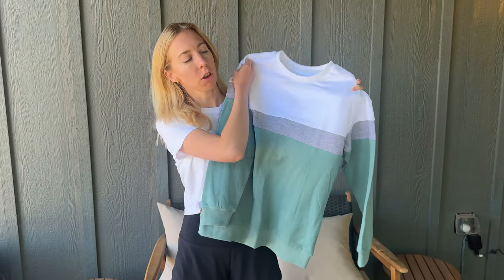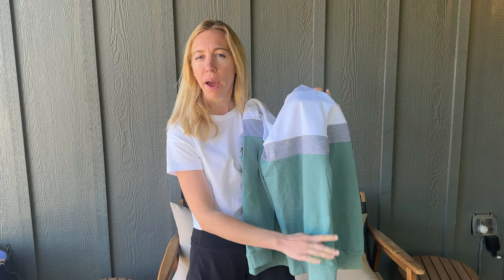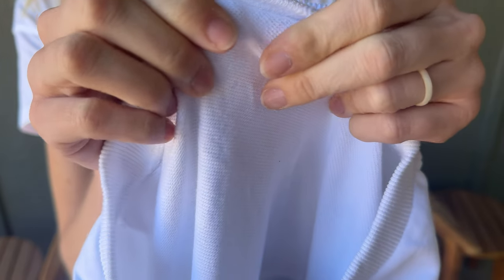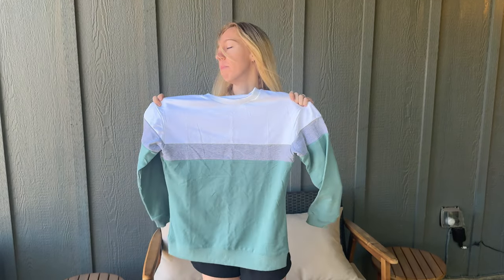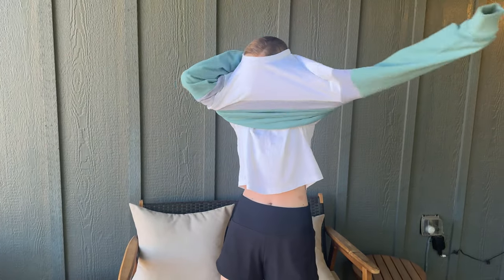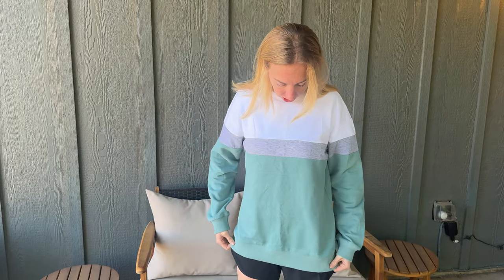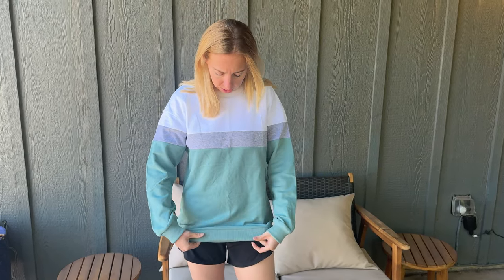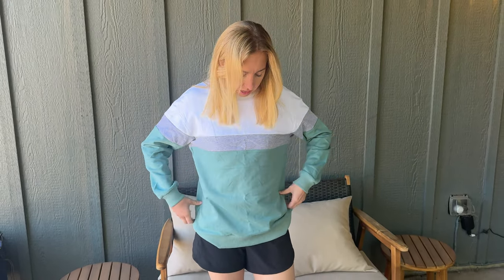See how this TICTICMIMI Women's Long Sleeve Tops fits on me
Hear my sizing suggestions for this sweatshirt